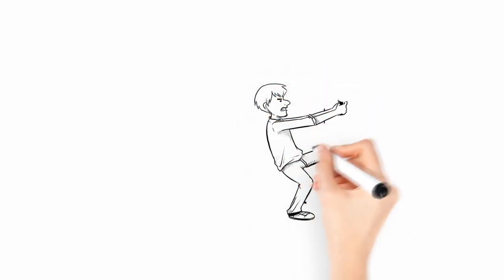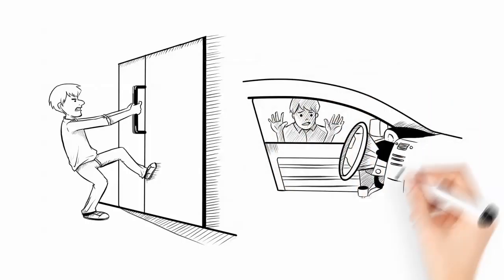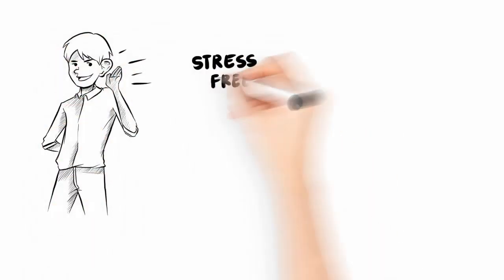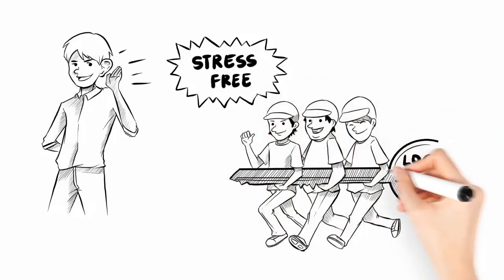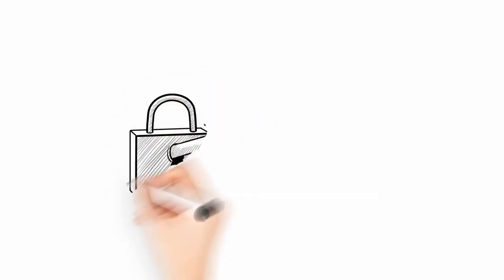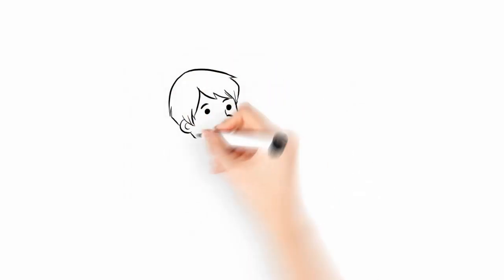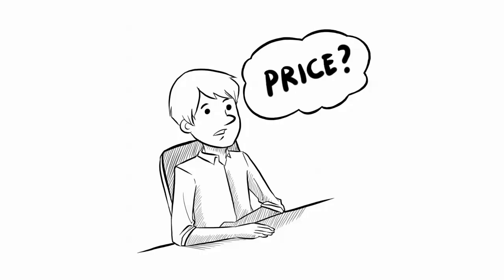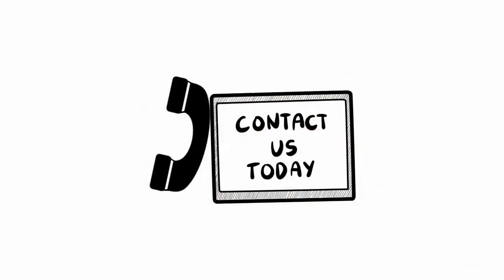844 927 9047 Locksmith Pittsburgh PA ¦24 hour ¦Services ¦Car Keys ¦Automotive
Pittsburgh Locksmiths are a reliable 24 hour service. We take care of all types of locks and even car keys lock situations.
We know how stressful it can be when you lose your house, office or even car keys.
If you give us a call in times of emergency we will be with you within the hour guaranteed.
Auto keys can be sorted out as well.
For a no obligation free quote or estimate to get the job done give us a call and we will be with you asap to  get your home, office or cay keys sorted out.